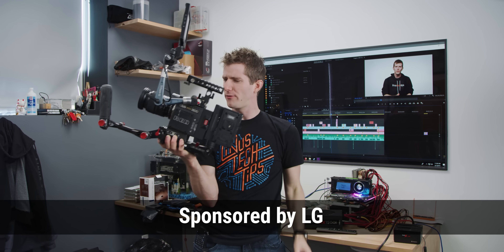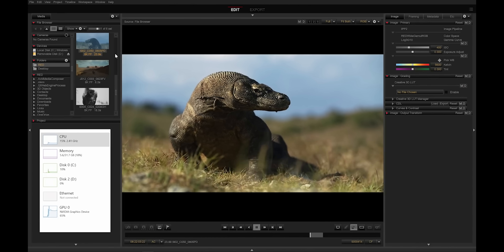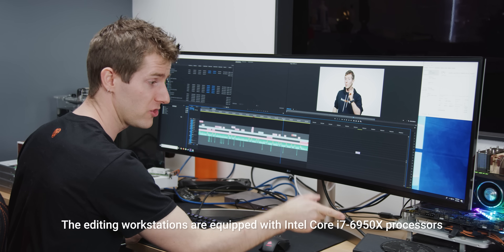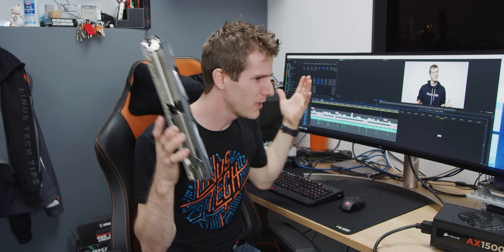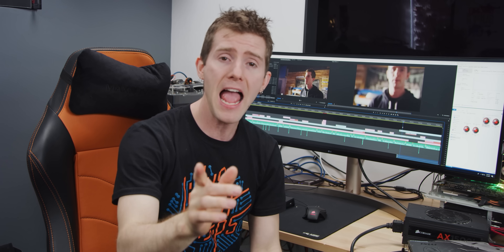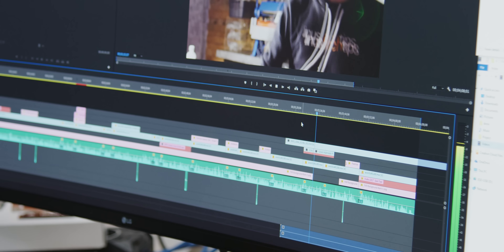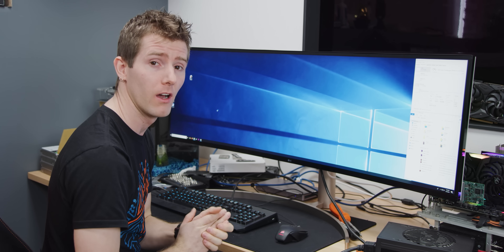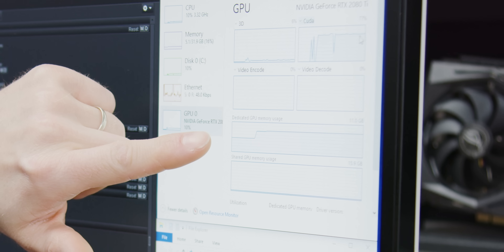How To Edit 8K Video - Threadripper + Ultrawide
Our Test Benches on Amazon